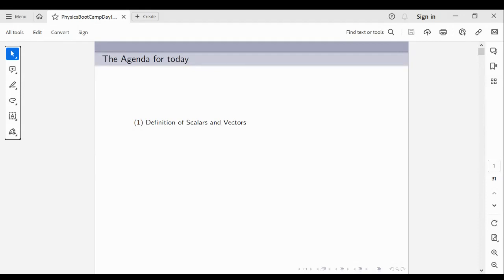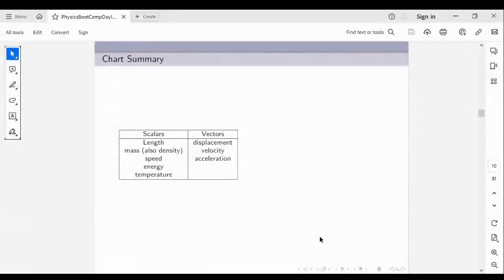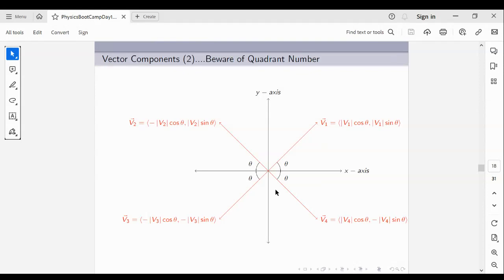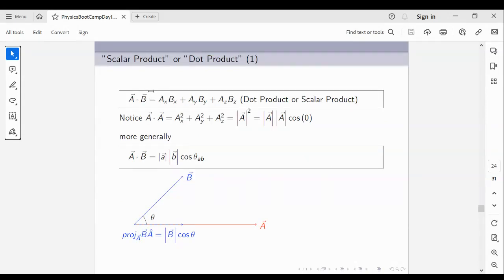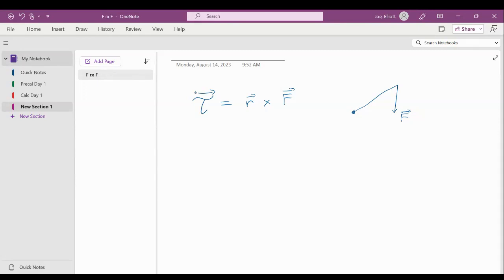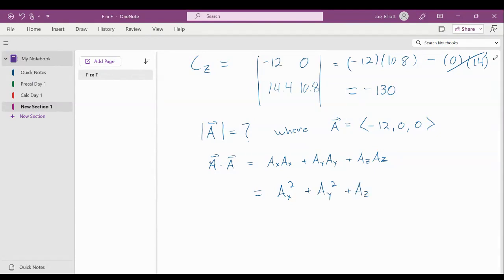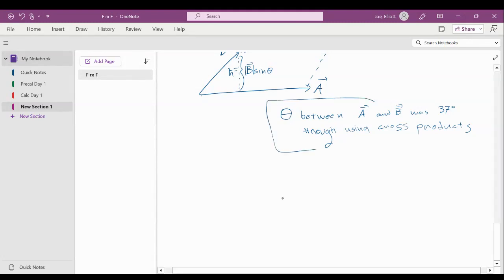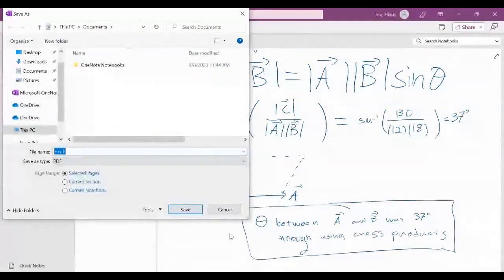Summer 2023 Physics I Workshop, Day 1: Vectors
Topics discussed: scalars vs. vectors, vector addition, scalar multiplication,  using trigonometry to resolve vectors into components, dot product, cross product